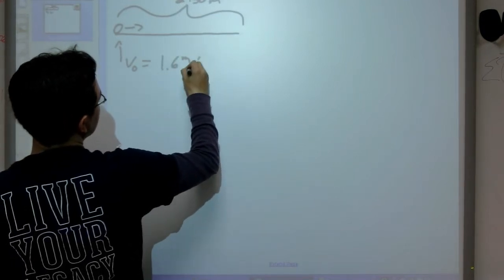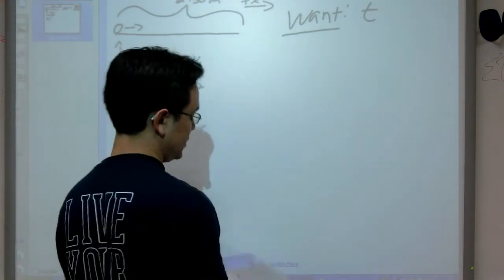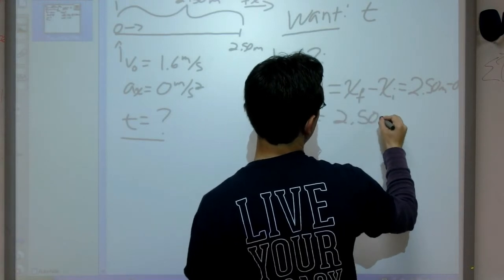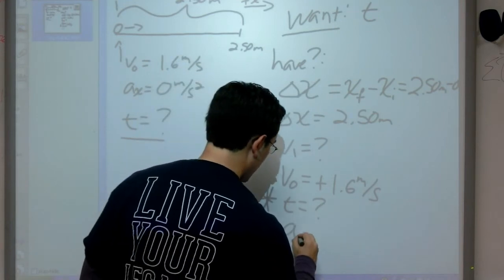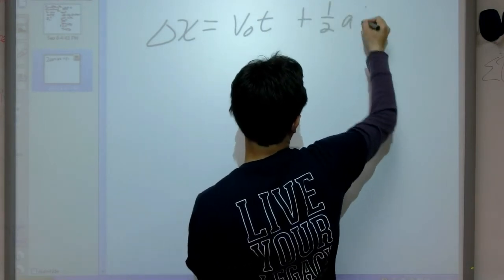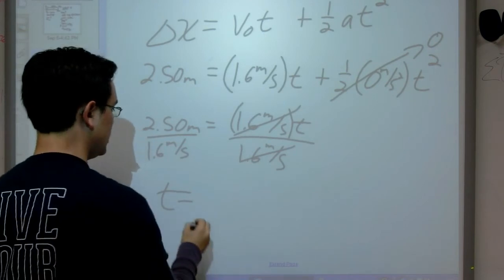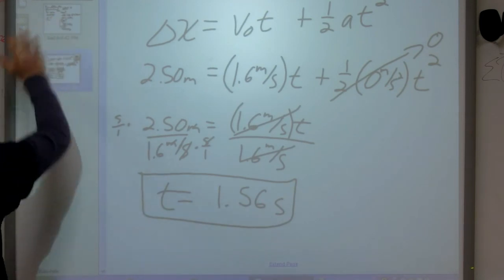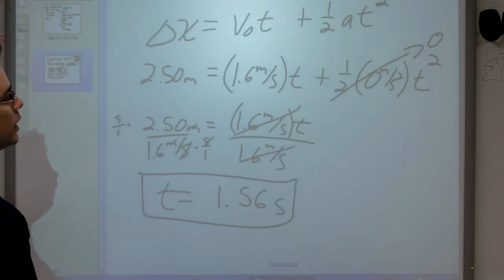Easy Kinematics Problem 001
This is an easy 1 dimensional kinematics problem.  This is a good starting point for dealing with these types of problems in Physics.  Have your kinematic equation sheet handy to keep up with the problem.